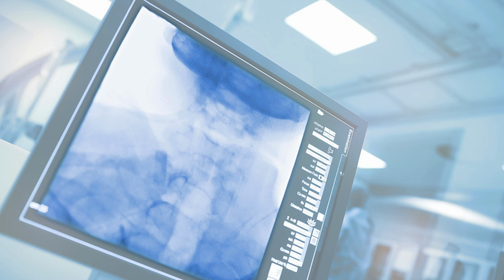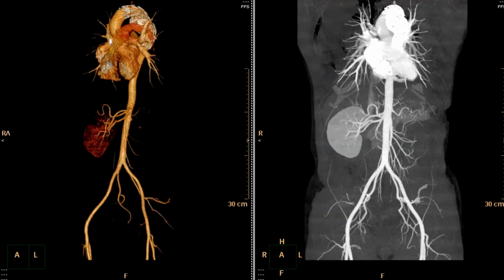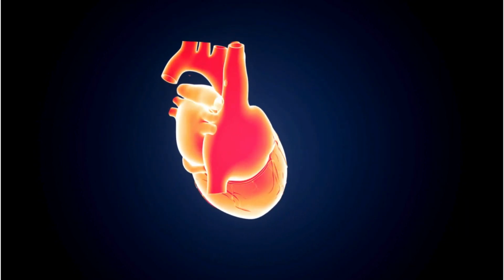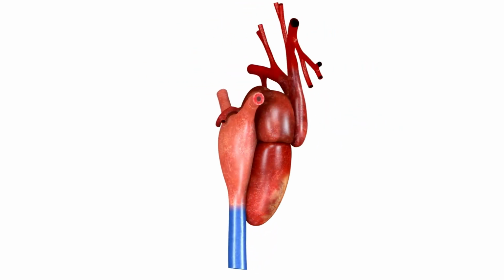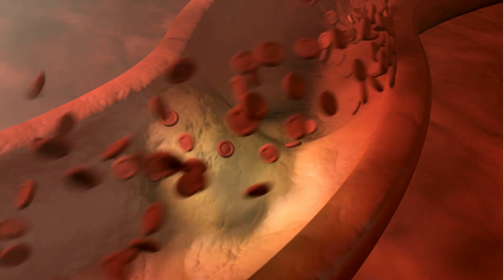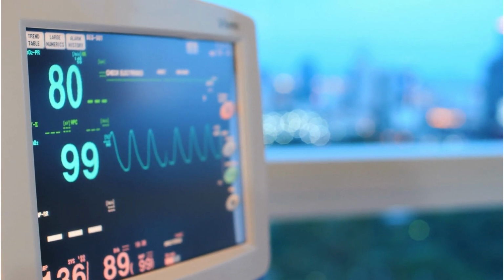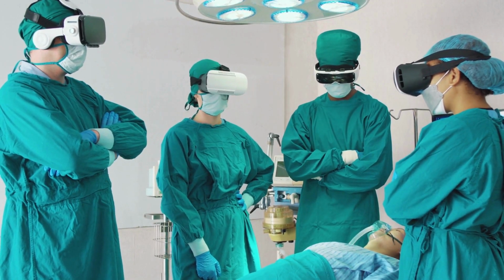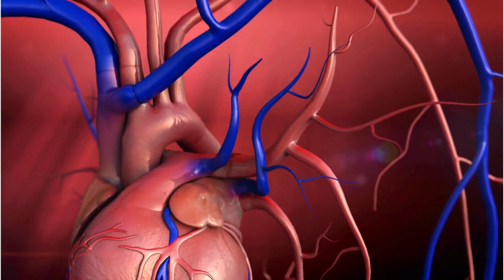Unlocking Healthier Horizons: Your Guide to Cath Lab Procedures and Cardiovascular Wellness!"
Embark on a journey to understand the world of cath lab procedures and how they play a pivotal role in maintaining a healthy heart. Join us as we demystify the complexities of angiography, angioplasty, and stent placements, unraveling the science that keeps your cardiovascular system thriving. Explore the latest innovations, patient stories, and expert insights, empowering you with knowledge for a heart-healthy life. Don't just watch, participate in your well-being!